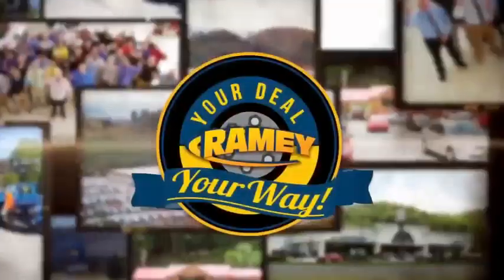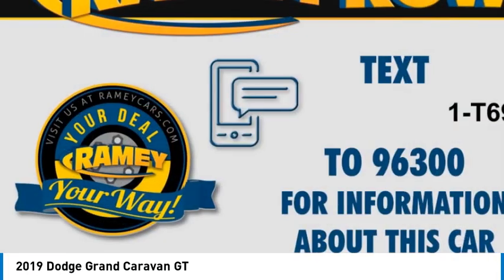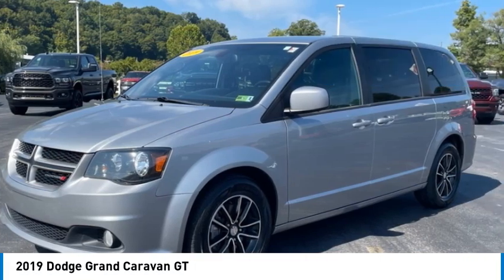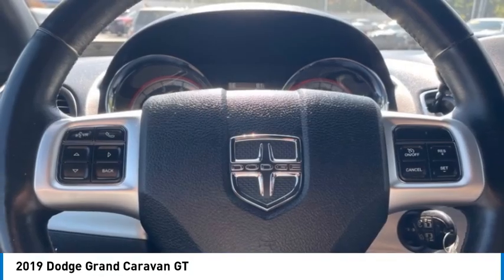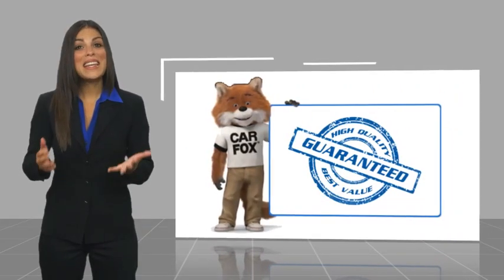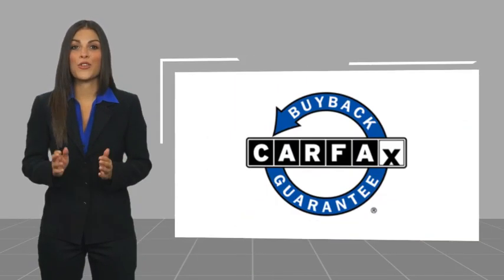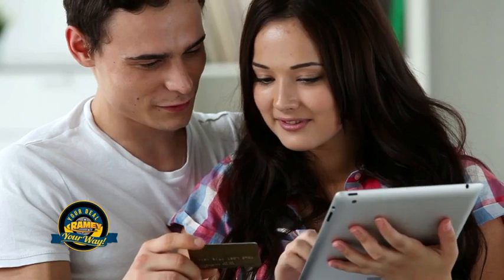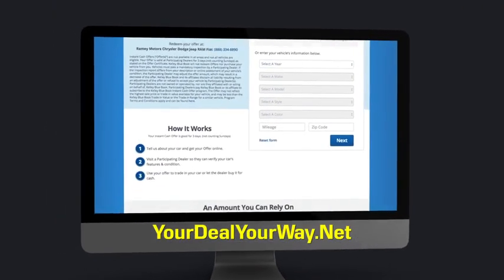2019 Dodge Grand Caravan Princeton WV 1-T6933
2019 Dodge Grand Caravan GT

Ramey Motors
127 Frazier Dr

You'll love this 2019 Dodge Grand Caravan. This is a vehicle you'll want to take home.